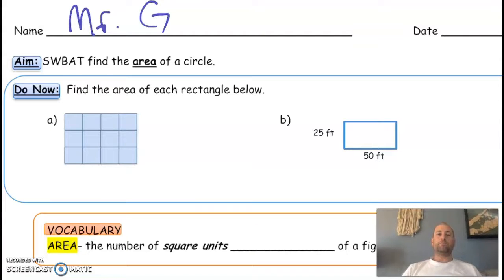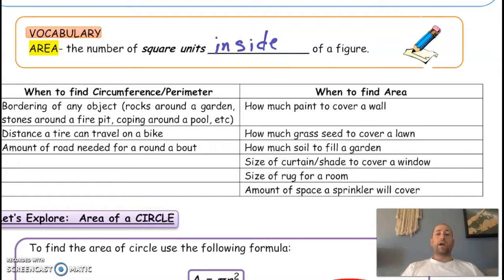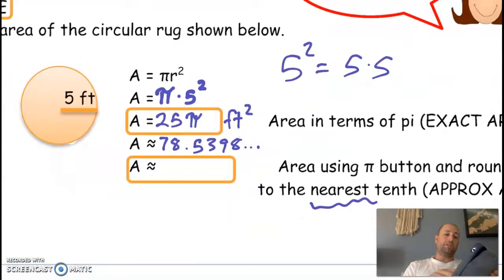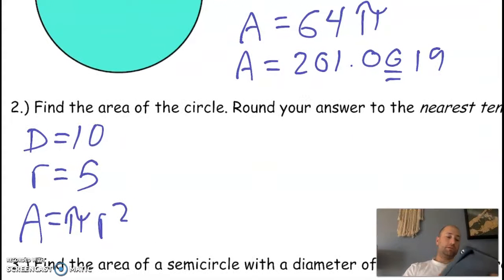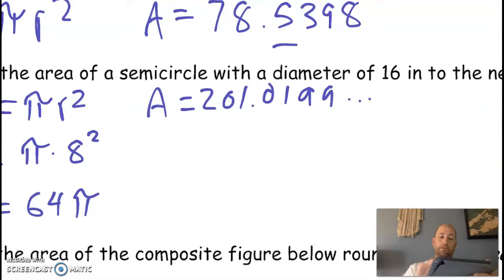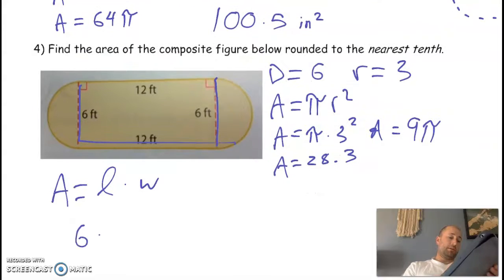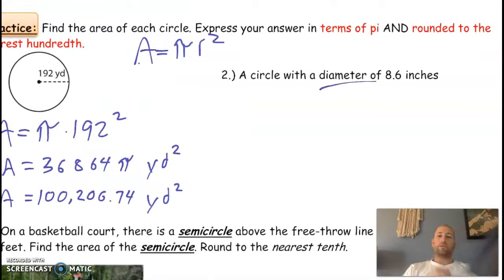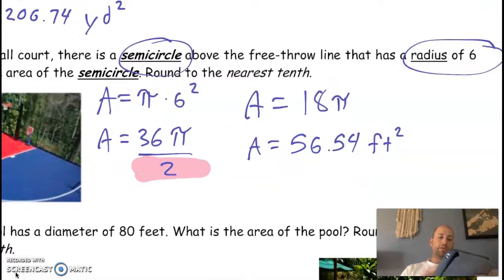Area of a Circle